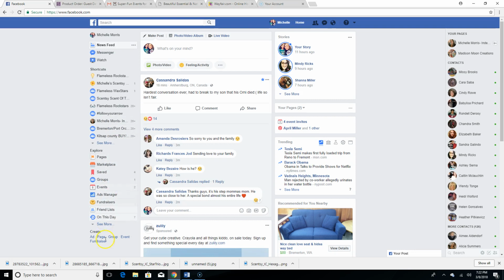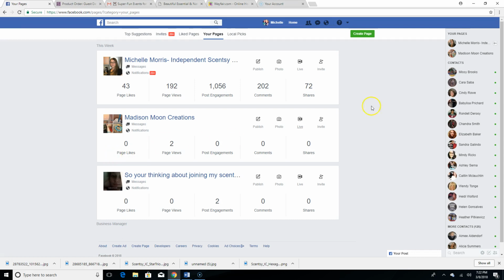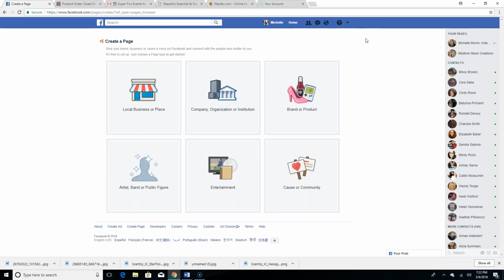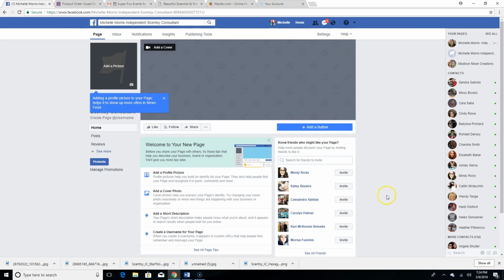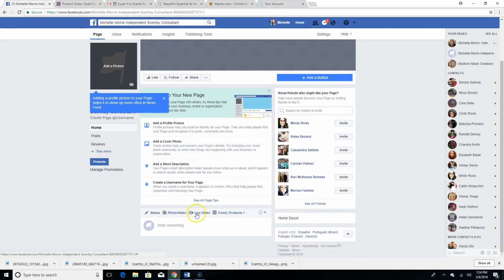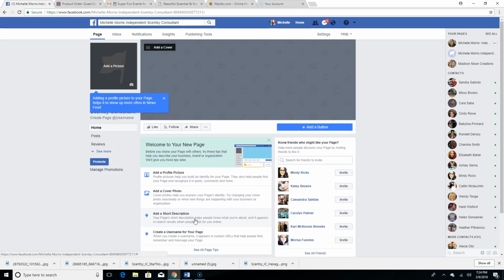Opening a business page in Facebook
Screen cast tutorial on how to open and start your business page in Facebook.